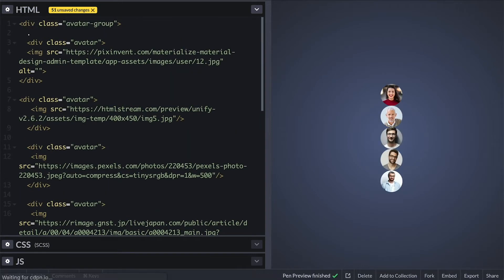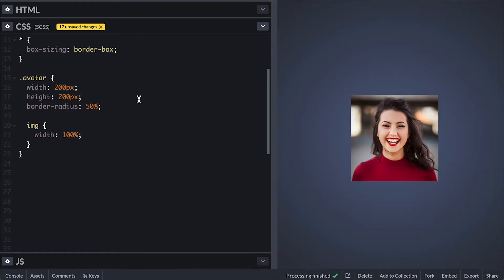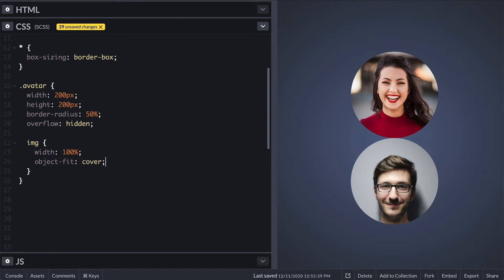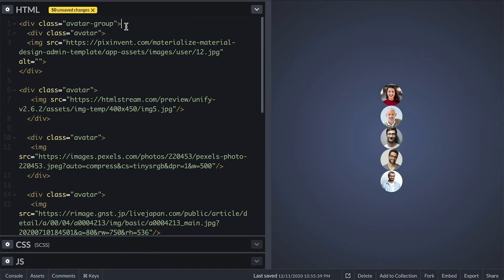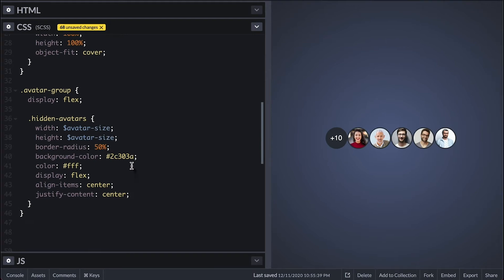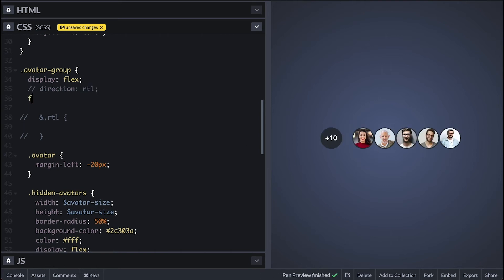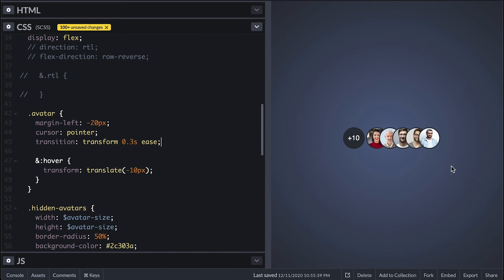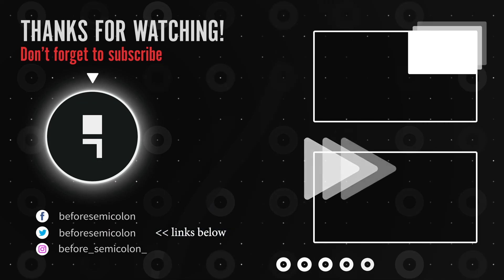User Avatar cards with CSS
A CSS walkthrough on how to create user avatar images groupin/drawer to display a group of users who belong to a group or did a certain action